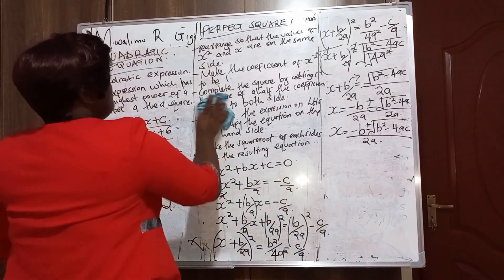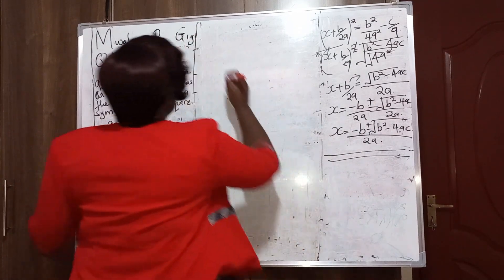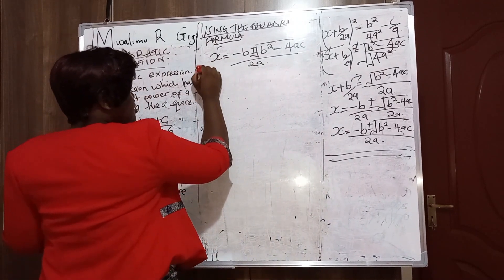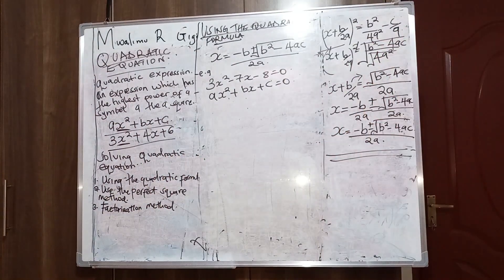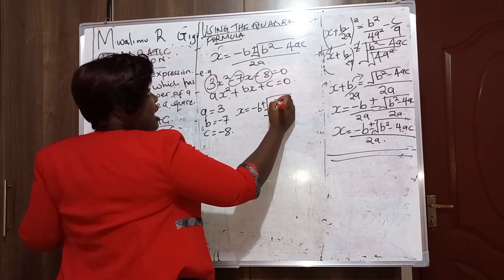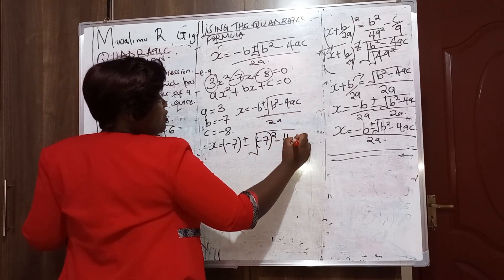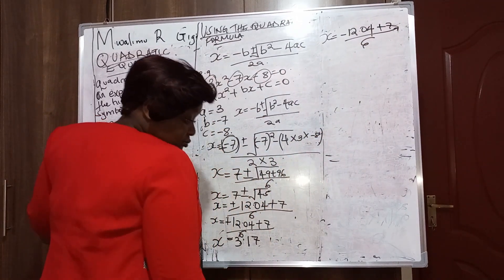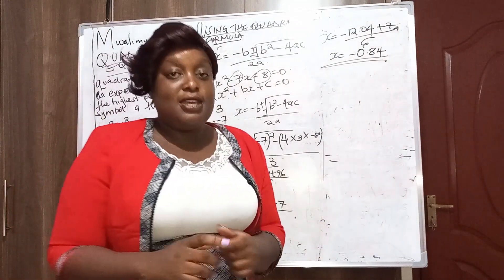MODULE 1 MATHS SOLVING QUADRATIC EQUATIONS USING THE QUADRATIC FORMULA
MATHEMATICS. BUILDING TECHNOLOGY AND CIVIL ENGINEERING